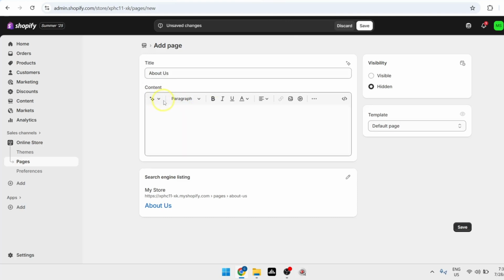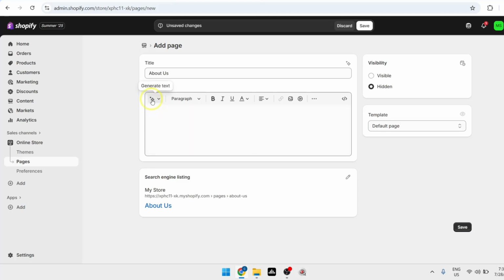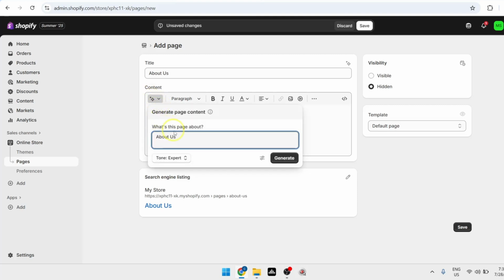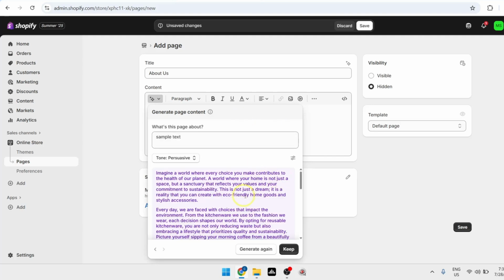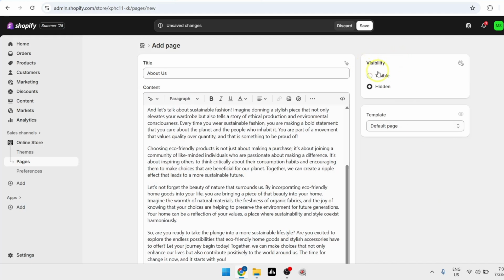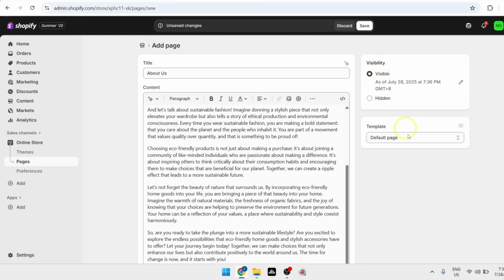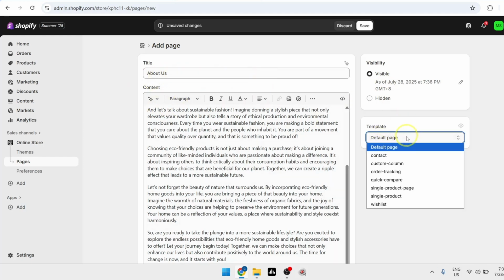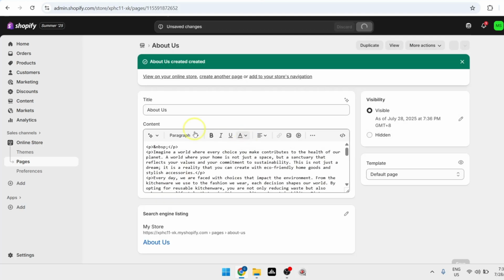How to Create About Us Page in Shopify 2025 (RIGHT WAY)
In this step-by-step tutorial, we’ll guide you through designing, customizing, and publishing a professional About Us page directly in your Shopify store.

In this video, you’ll discover:

    How to create and edit an About Us page in Shopify

    Adding text, images, and branding elements

    Best practices for telling your brand story

    How to make your About Us page mobile-friendly

    Tips to improve trust and increase conversions

Perfect for Shopify beginners, store owners, and eCommerce entrepreneurs, this guide will help you create a page that strengthens your brand and boosts sales.